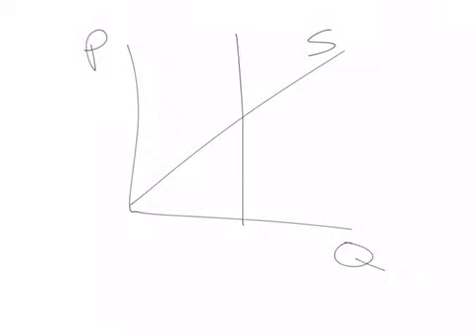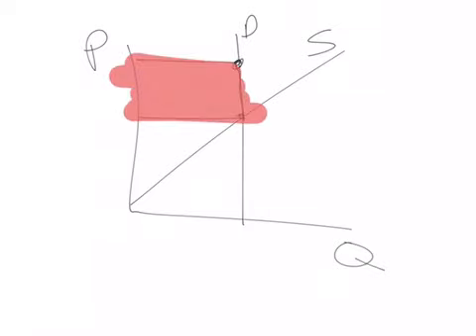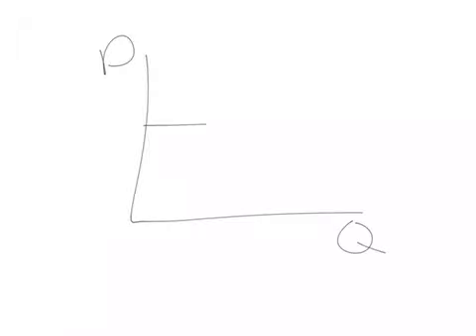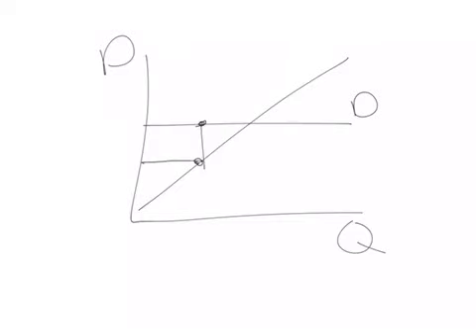SP Tax Wedge